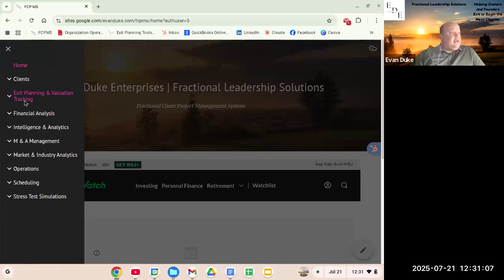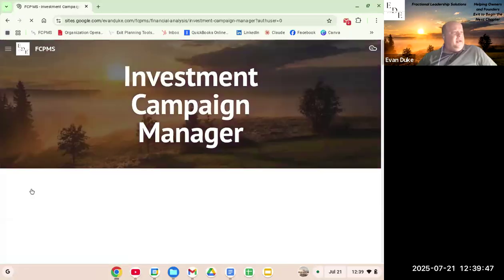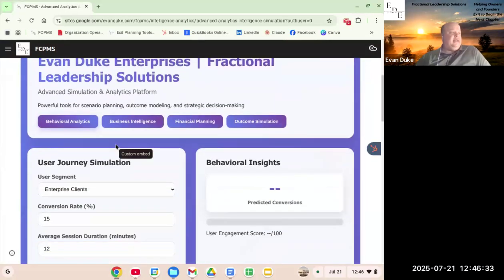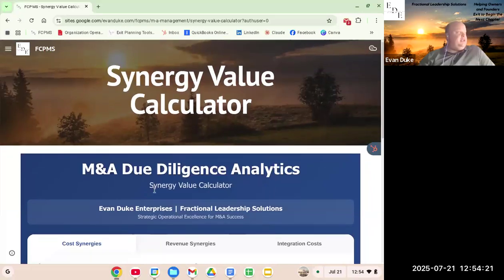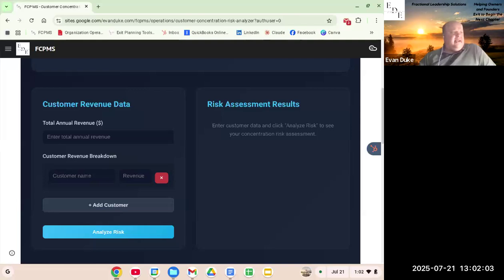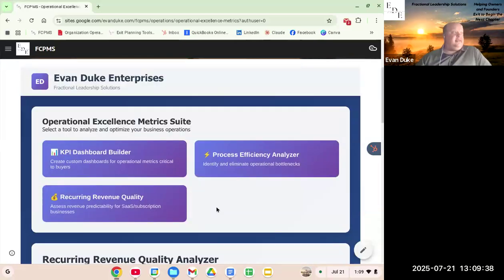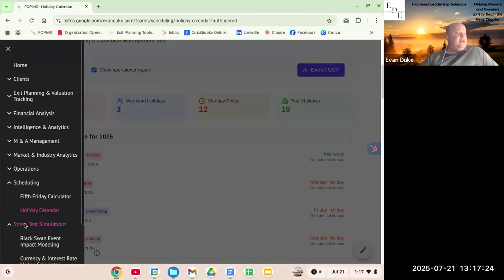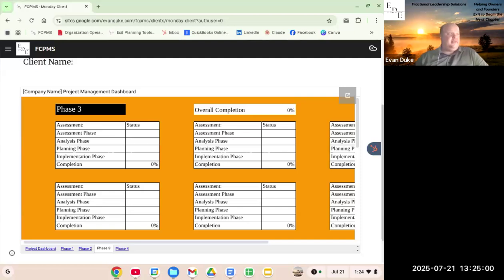Fractional Client Project Management System (FCPMS)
Unlock Business Value Like Never Before 💼 | Fractional Client Project Management System Tour

Are you ready to maximize the value of your business or portfolio company? Whether you're a business owner, wealth manager, investment banker, or part of a private equity or venture capital team, this video will give you an insider look at a powerful platform designed to elevate enterprise value at every stage of the business lifecycle.

In this exclusive walkthrough, we demo the full Fractional Client Project Management System (FCPMS) — a proprietary system built for end-to-end oversight and strategic execution.

🔍 WHAT YOU’LL LEARN IN THIS VIDEO:

Explore the 9 core modules that drive transformation, mitigate risk, and unlock growth:

Intro: What Is FCPMS and Who It's For
Clients Module – Centralize client data, insights, and documents
Exit Planning & Valuation Tracking – Prepare for liquidity events with precision
Financial Analysis – Analyze key financial metrics and valuation inputs
Intelligence & Analytics – Make data-driven decisions with visualized reports
M&A Management – Streamline buy-side and sell-side deal processes
Market & Industry Analytics – Stay ahead of competitors and trends
Operations – Track and manage core workflows and processes
Scheduling – Coordinate strategic priorities and task accountability
Stress Test Simulations – Model risk scenarios and operational stress factors

💬 If you find this video helpful:
📝 Comment with your questions or insights

📌 ABOUT THIS CHANNEL:
We empower leaders with tools for high-impact decision-making and business optimization. From scenario planning to deal readiness, our software platforms are designed for fractional executives and forward-looking firms.